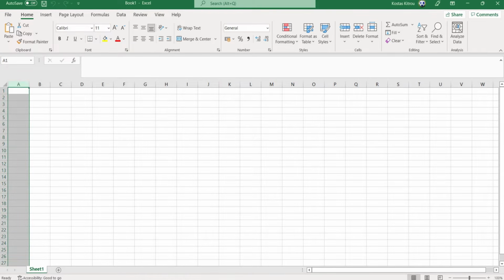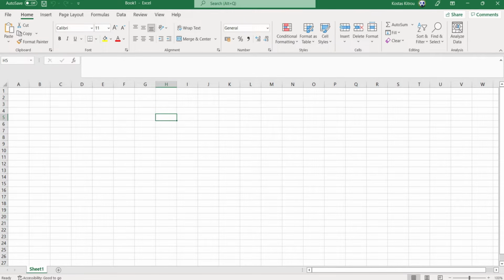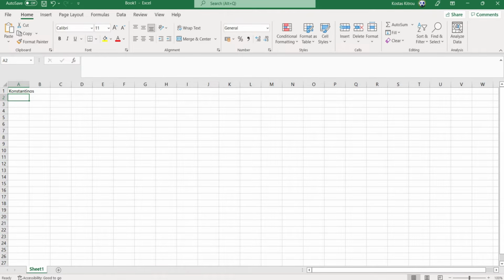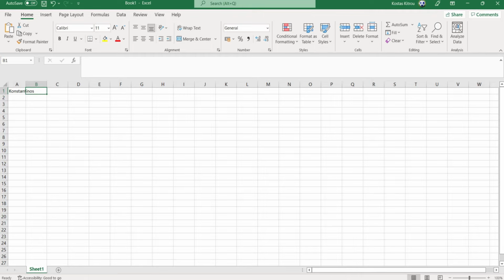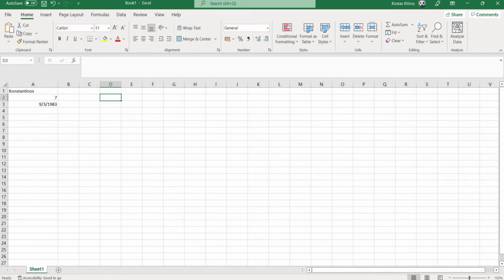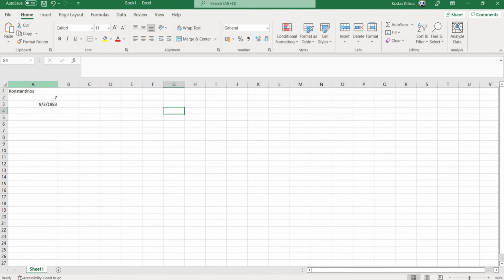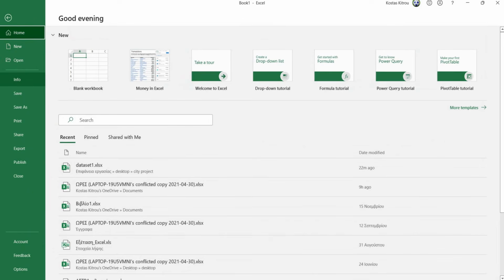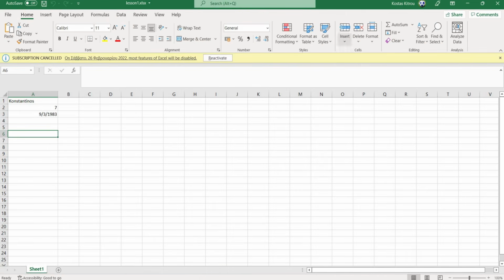Ms Excel Lesson 1 (Cells, Rows Columns) - Kitrou Konstantinos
In the first lesson you will learn how to select and manage cells, rows and columns. You will also become familiar with the enviroment of Microsoft Excel, you will type data in the cells and save your work